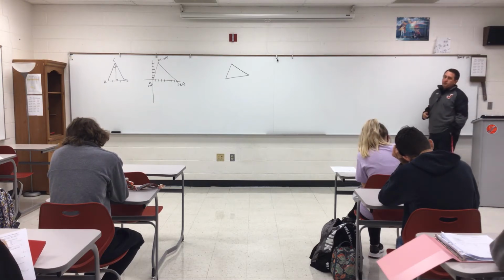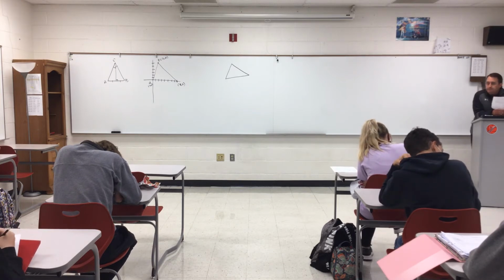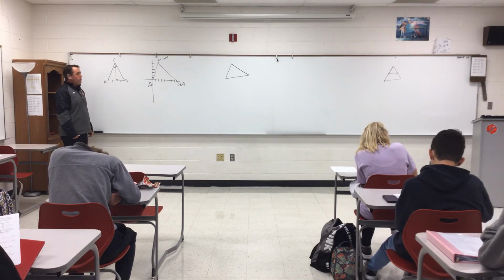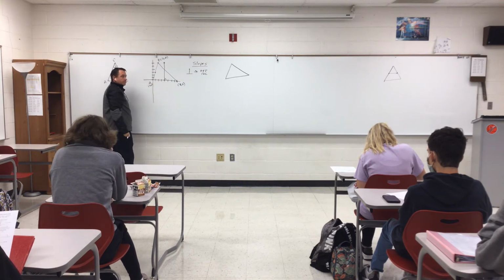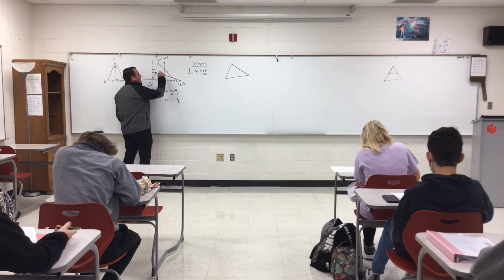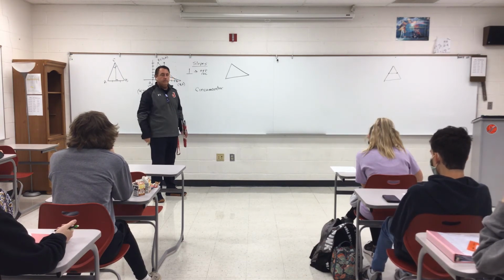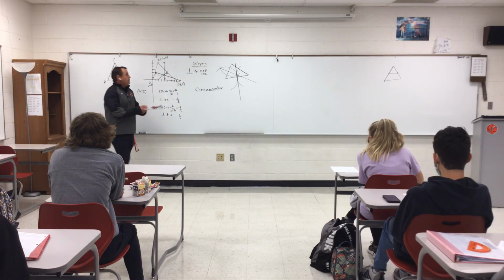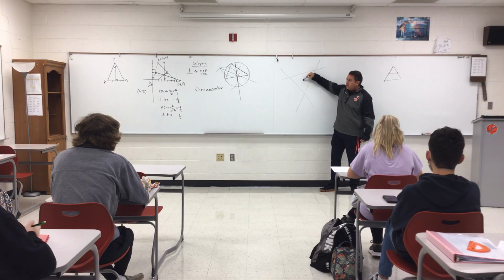October 19, 2020